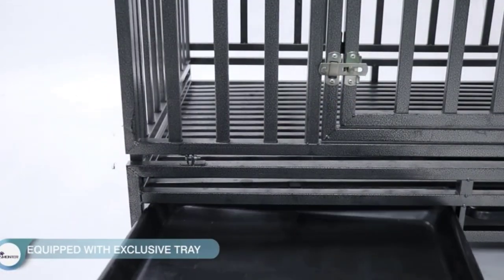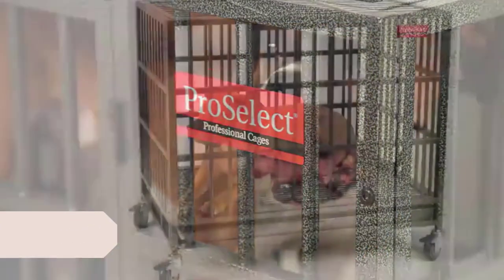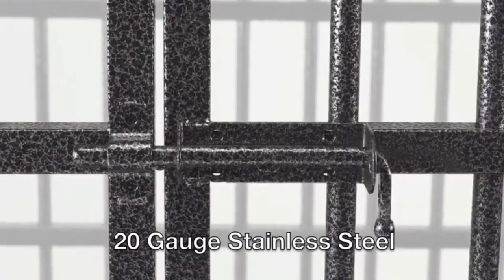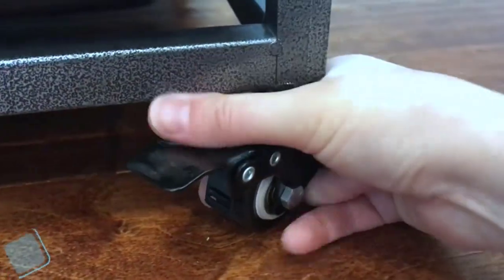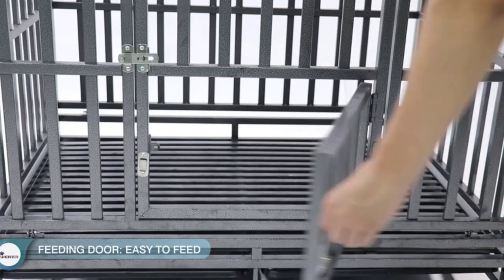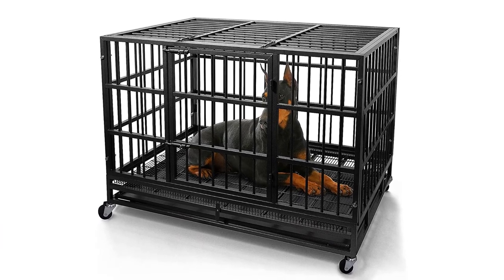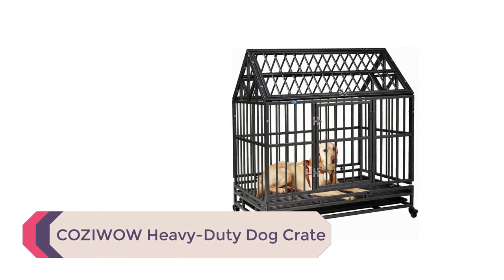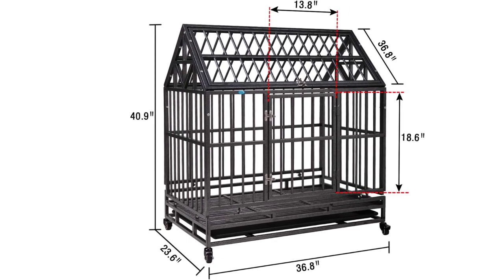Top 5 Dog Crates - Best Heavy Duty Dog Crates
In this video we are short listed the top Top 5  Dog Crates - Best Heavy Duty Dog Crates on the market. We made this list based on our personal opinion.

5.  ProSelect Empire Dog Cage

4.  LUCKUP Heavy-Duty Dog Crate

3.   SMONTER Heavy-Duty Dog Crate

2.  Otaid Heavy Duty Indestructible Dog Crate

1.  COZIWOW Heavy-Duty Dog Crate